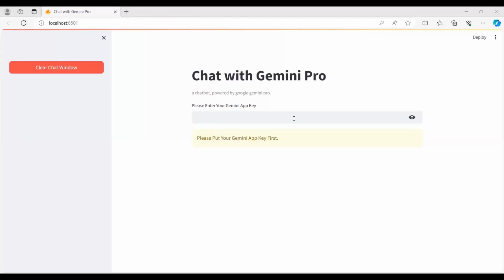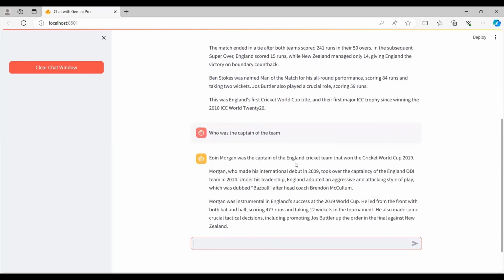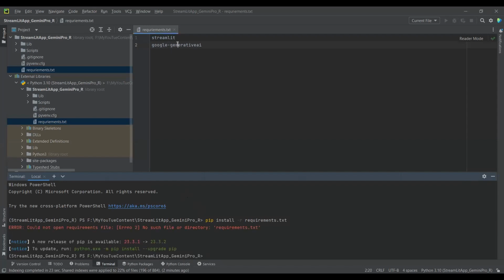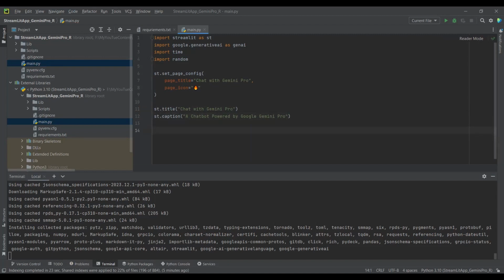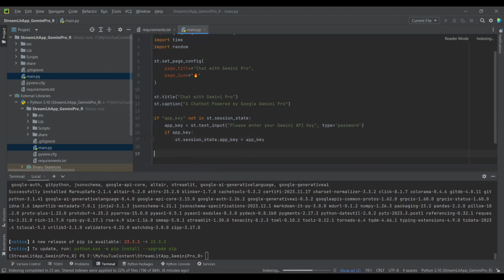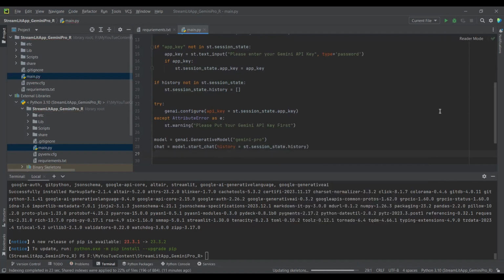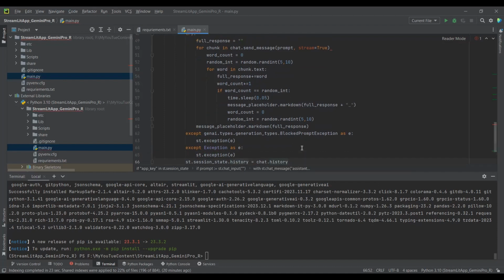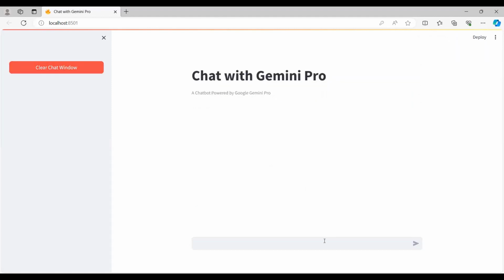Create a Streamlit App to Chat with Gemini Pro Model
In this video, we will look at how we can create a streamlit app to chat with the Gemini Pro Model.

*📕 Learn LangChain: Build #22 LLM Apps using OpenAI & Llama 2 (14$)*

*📚 YOLOv7 YOLOv8 YOLO-NAS: Object Detection, Tracking & Web Apps in Python 2023 (13$)*

Happy Coding!

⌛Time Stamps⏳
Introduction: 00:00
Install All the Required Packages : 02:14
Import All the Required Libraries: 04:00
Get Gemini API Key: 06:32
Create the Streamlit App: 07:22
Run & Test the Application: 30:15